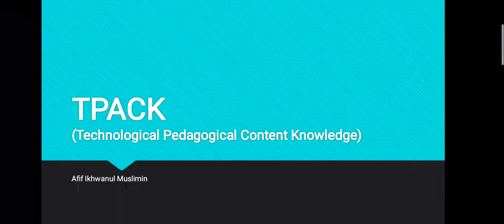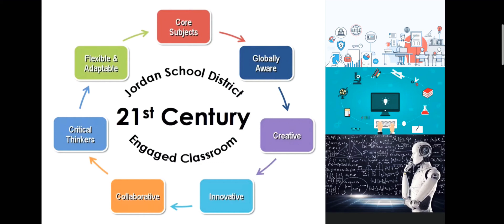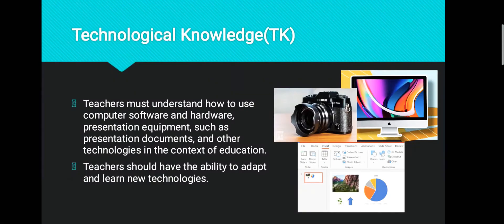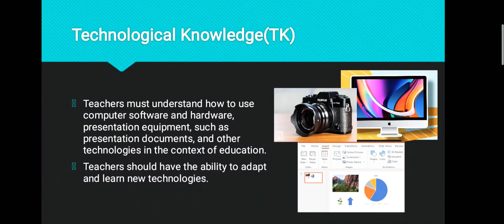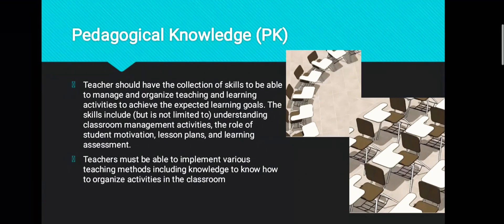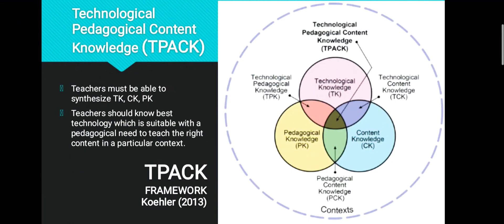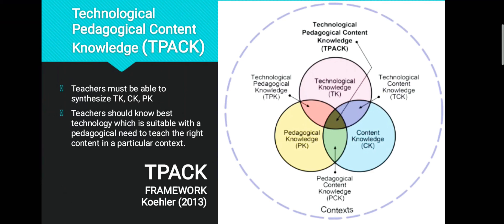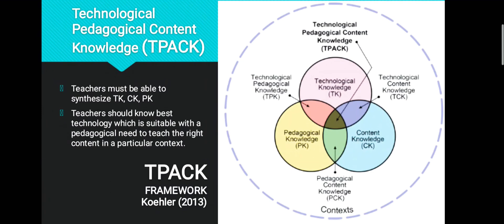TPACK (Technological Pedagogical Content Knowledge)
21st Century Education